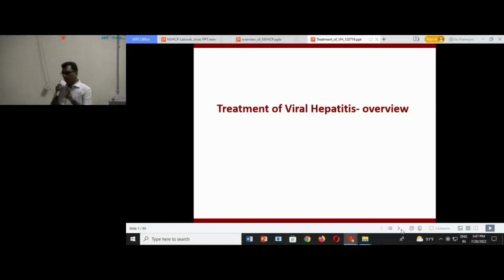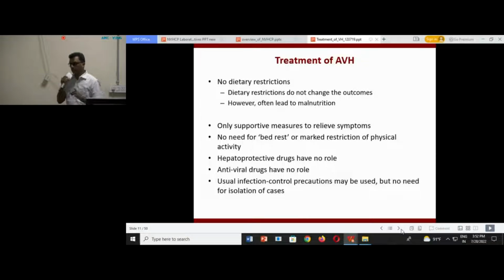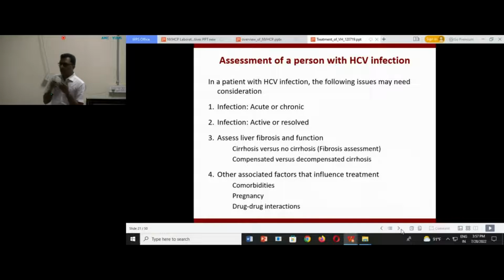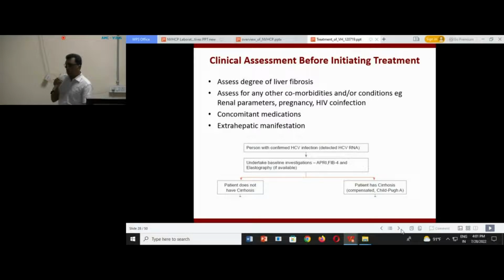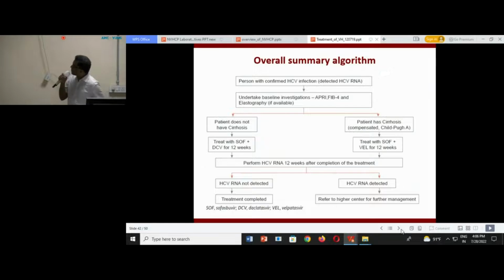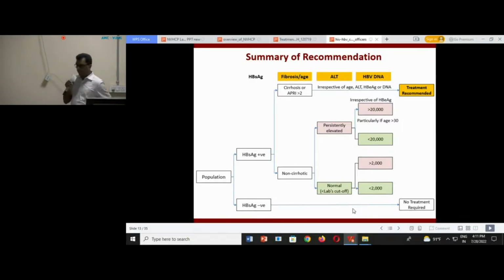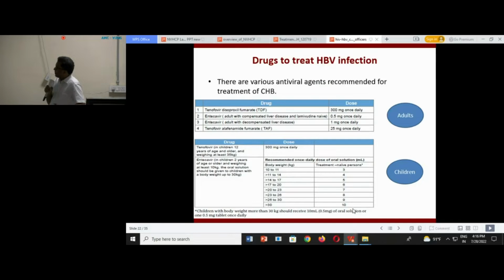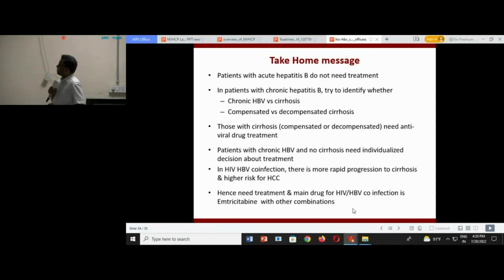Treatment of Viral Hepatitis Overview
Andhra Medical College, Vishakhapatnam